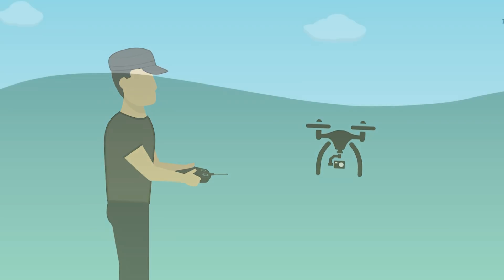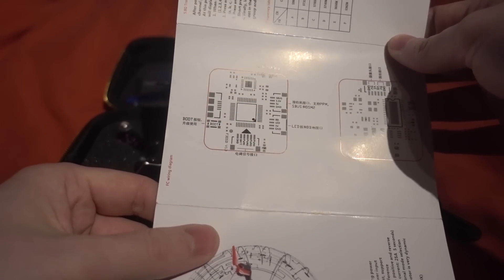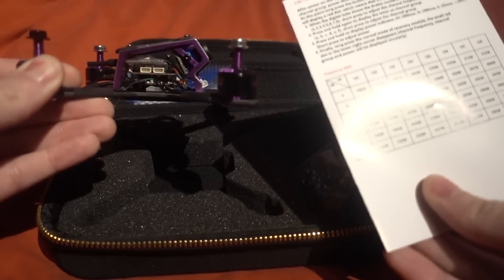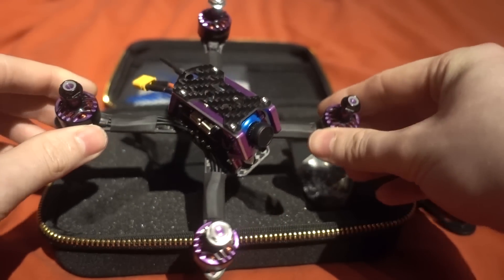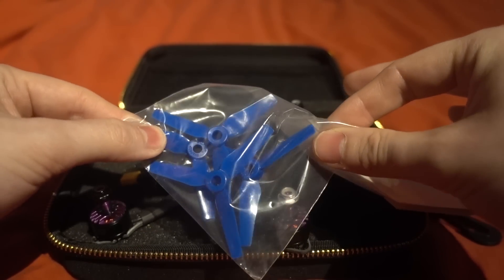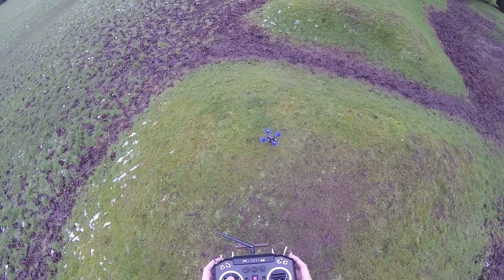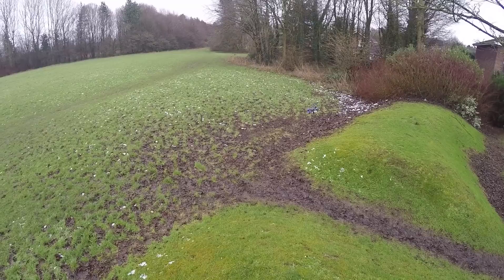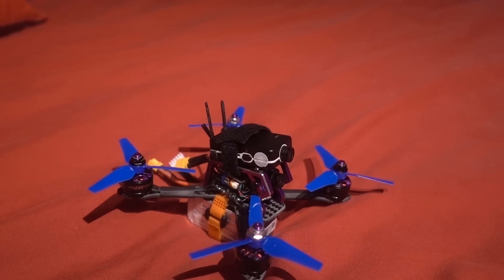SkyZone S140 - 3 Inch Power!